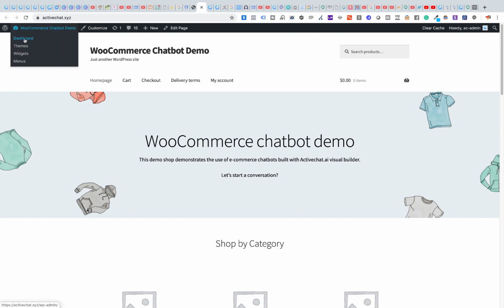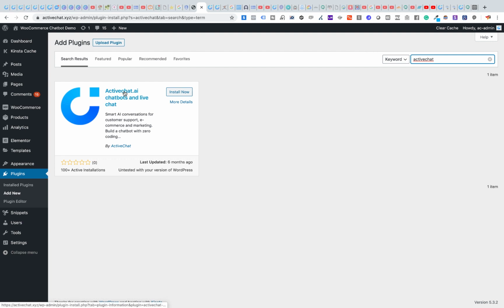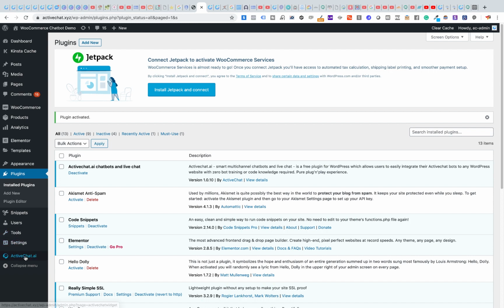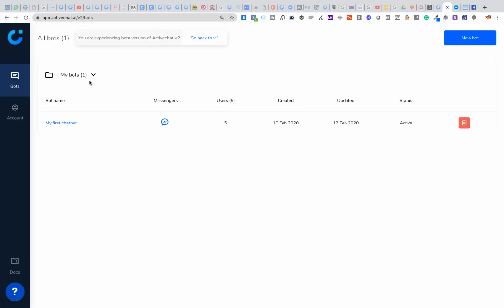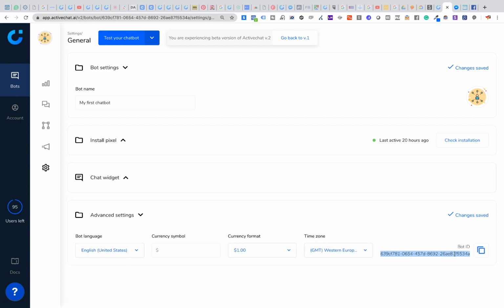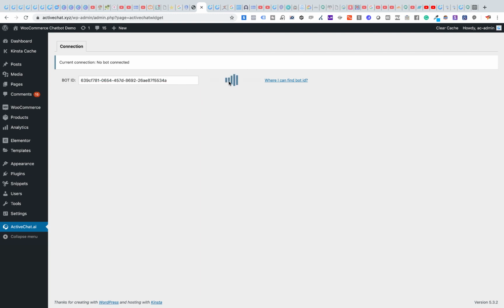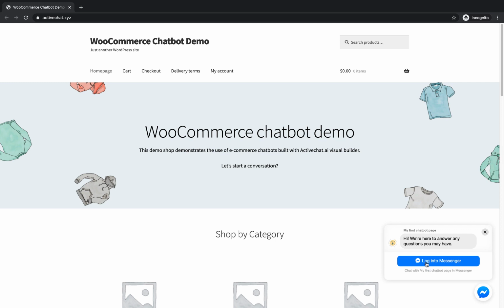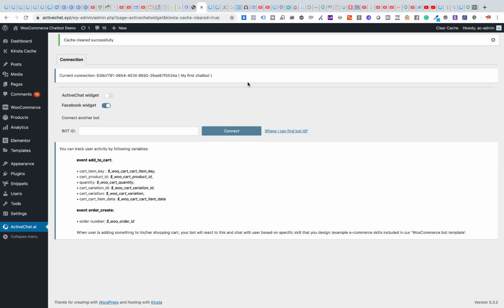Lead generation chatbot in 15 minutes [04 - WordPress plugin for website chat widget]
How to build a chatbot for lead generation and customize it for your business in 15 minutes - even if you have zero technical background and never heard of chatbots before.

Part 4 - installing website chatbot with WordPress plugin.

This video is a part of "Activechat Quick Start" guide on building chatbots.